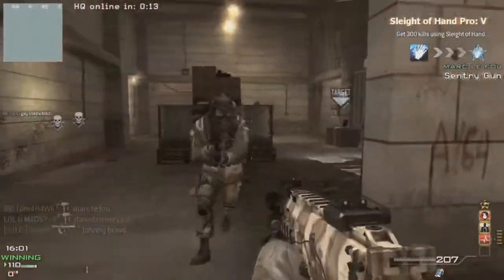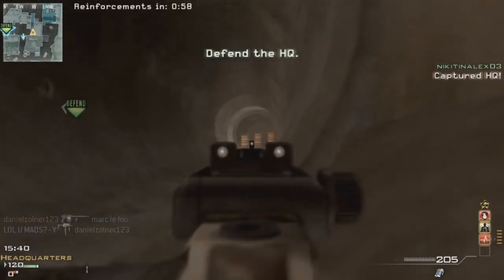How to get your first M.O.A.B, tutorial - SMG - Modern Warfare 3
10 likes please ? :)